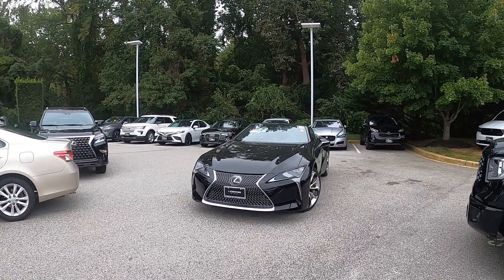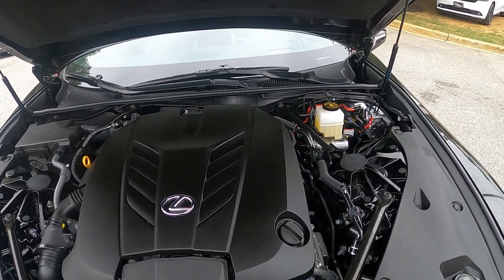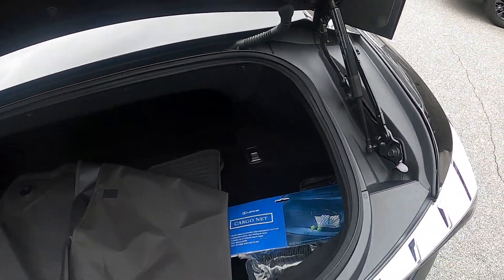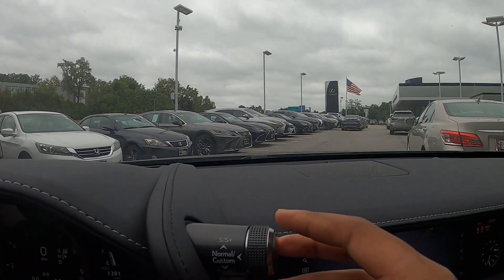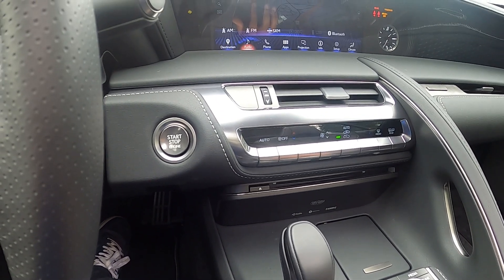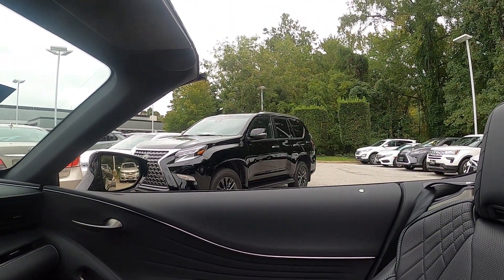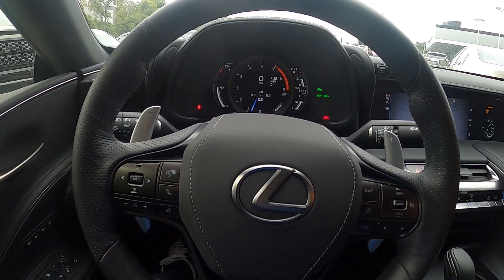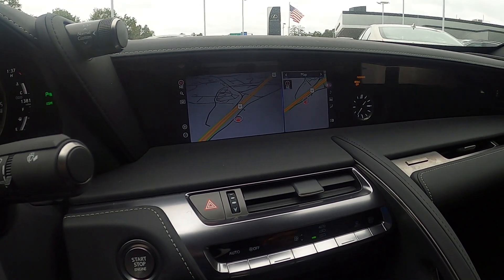2021 LC500 Convertible Walkaround & Exhaust Clip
For todays video we have the 2021 Lexus LC500 Convertible priced at $115K . First off I wasn't able to get any driving footage due to a situation but, in the brief drive I took it sounded amazing. The 5.0L V8 provided a symphony out and the moment I opened the door I was greeted with the smell of leather. The only downside to this car was the infotainment screen that is controlled by a touchpad a LS inspired touchscreen would resolve this issue. Is it worth $115K that is up to you I think a few years from now this will be one desirable automobile!!!